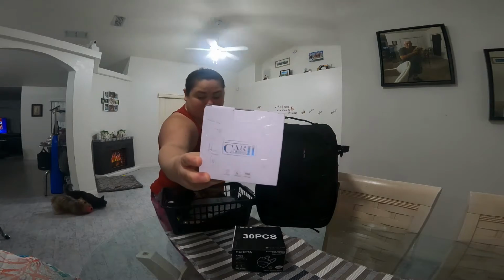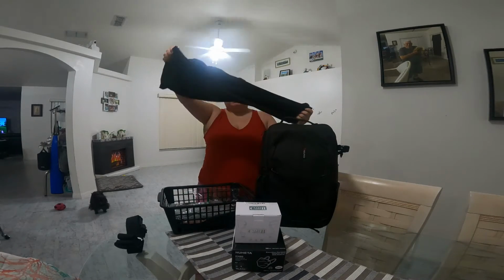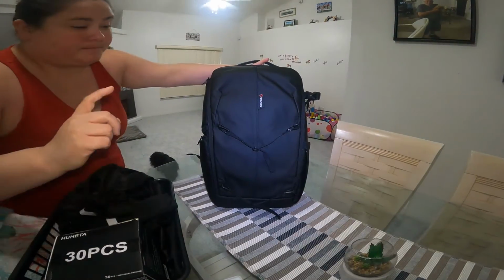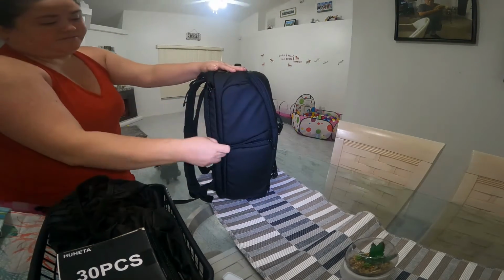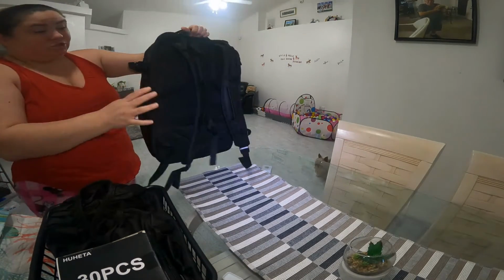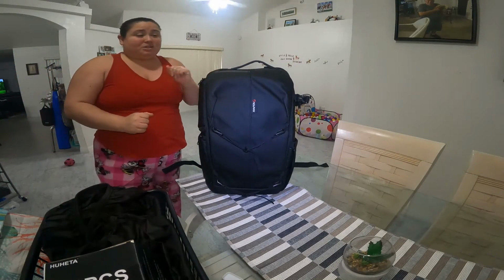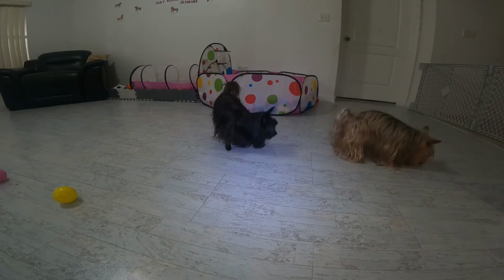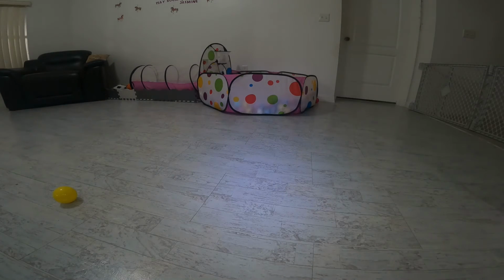VLOG #151 AMAZON HAUL (NOT SPONSORED)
HEY EVERYONE

YOU WILL HAVE TO WATCH THE VLOG TO FIND OUT!!!

HAVE ANY QUESTION LET ME KNOW  AT ONE OF MY CONTACTS BELOW.

therealaliciat1986

therealalicia86